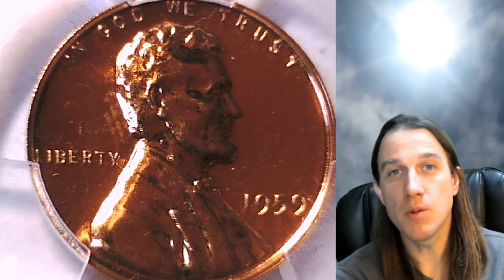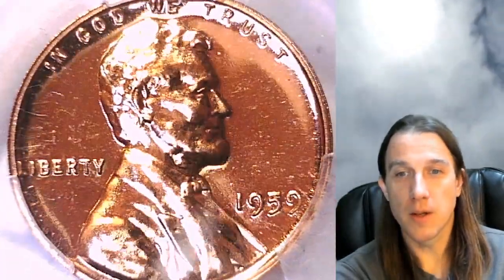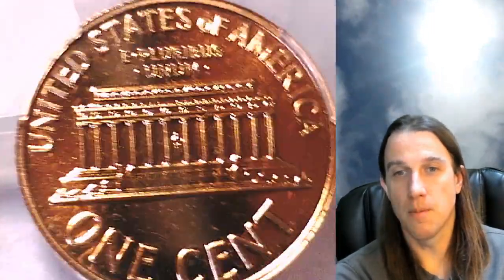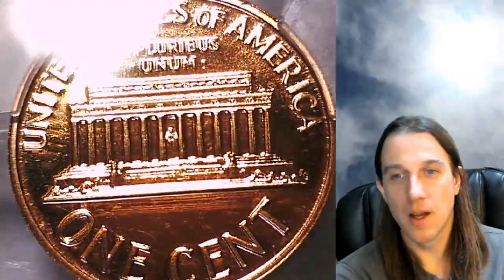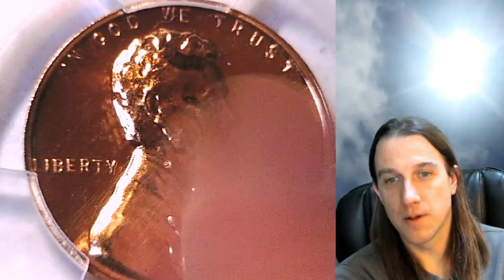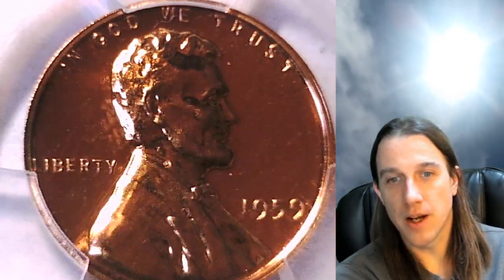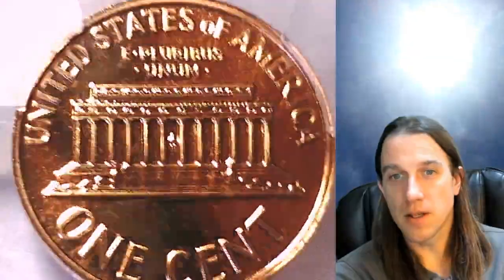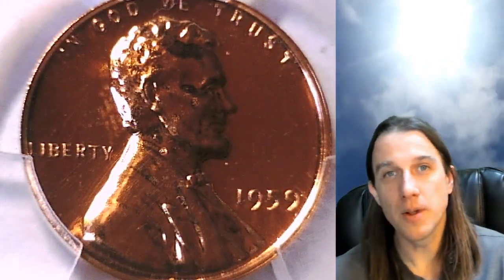Selling my 1959 P Lincoln Memorial Cent PCGS PR 66 RD 38699669